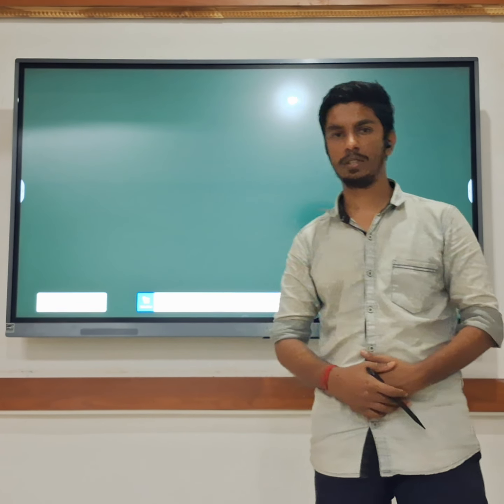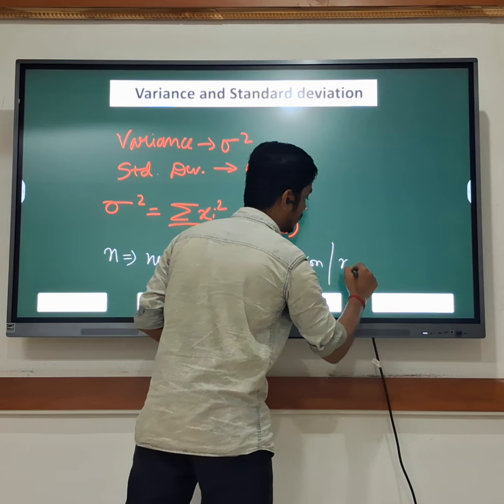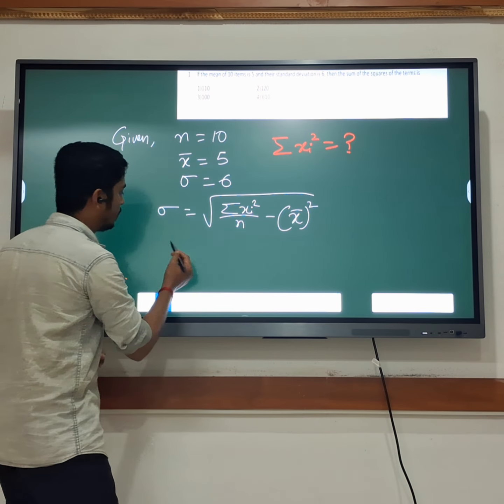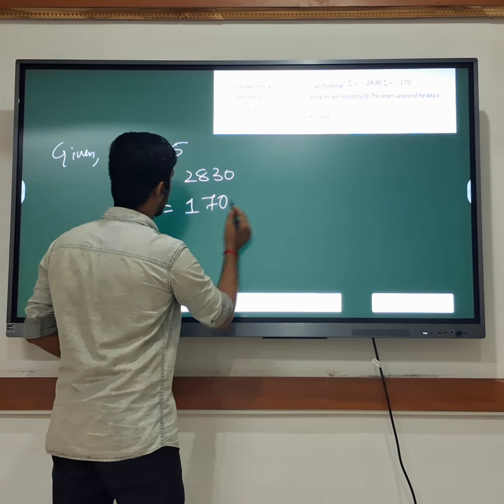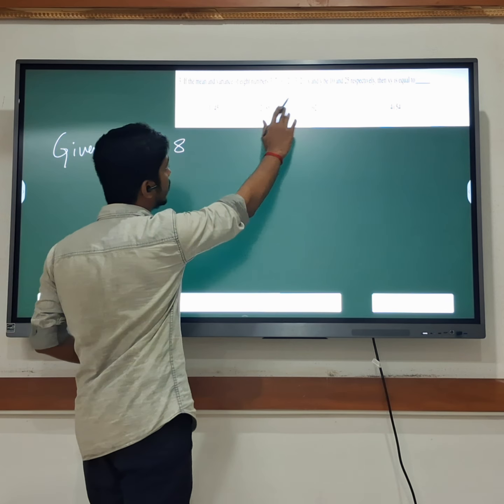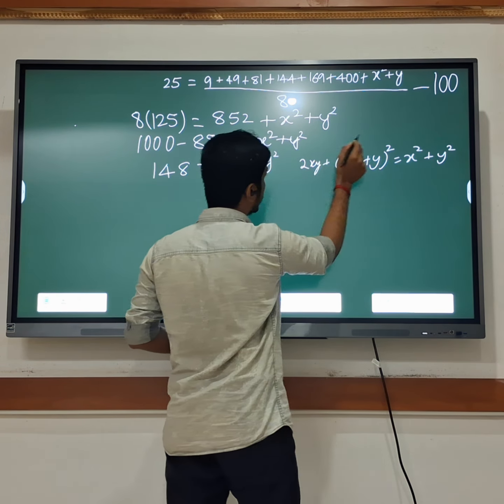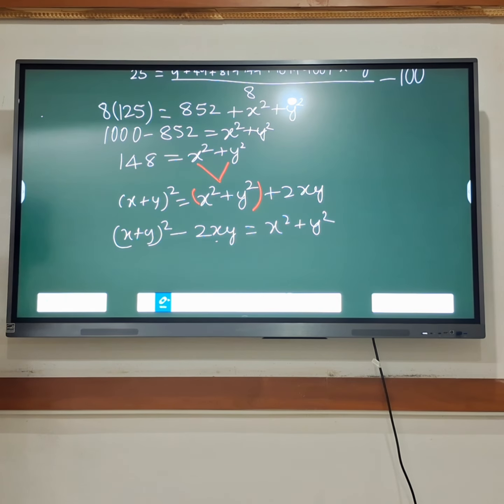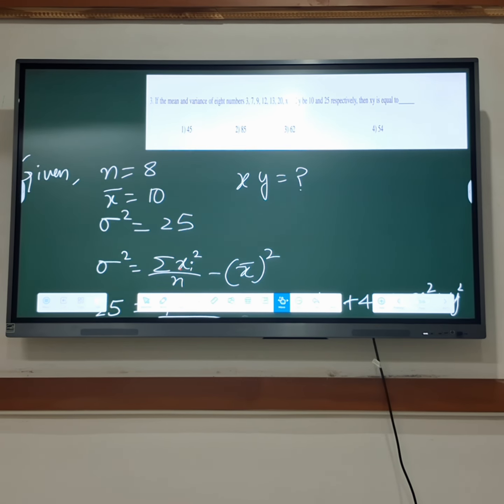GURUKULA Academy PUC maths Questions 10